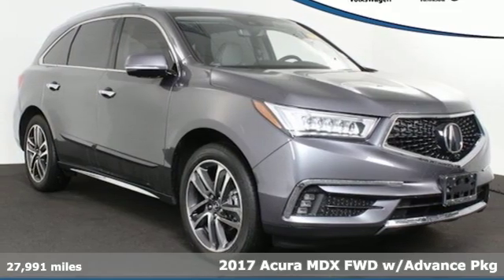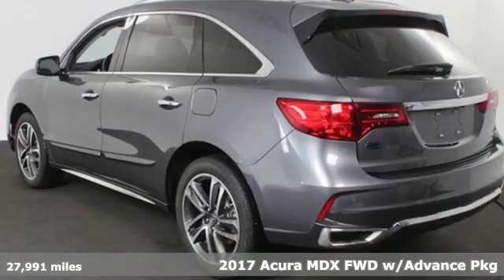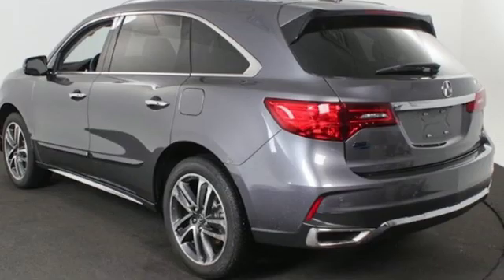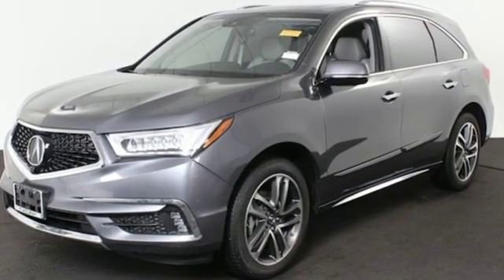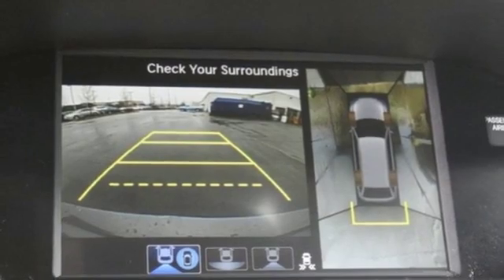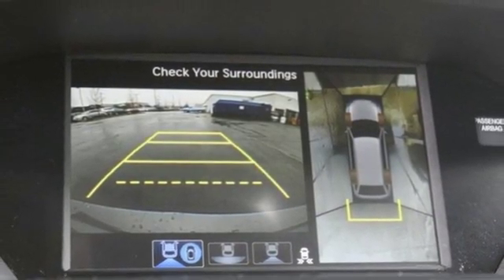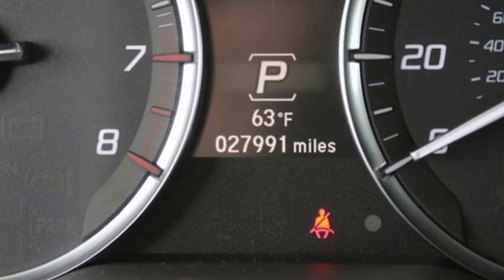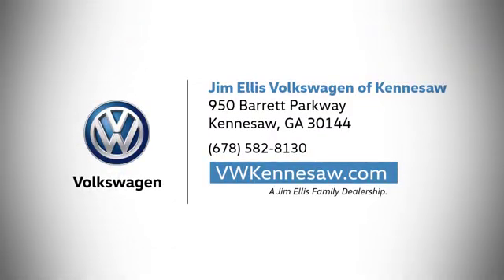2017 Acura MDX Kennesaw GA Atlanta, GA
Year: 2017
Make: Acura
Model: MDX
Trim: 3.5L
Engine: 3.5L V6 SOHC i-VTEC 24V
Transmission: 9-Speed Automatic
Color: Gray
Interior: Graystone
Mileage: 27991
Stock #: K15736A
VIN: 5FRYD3H87HB006392

Address:
950 Barrett Lakes Boulevard